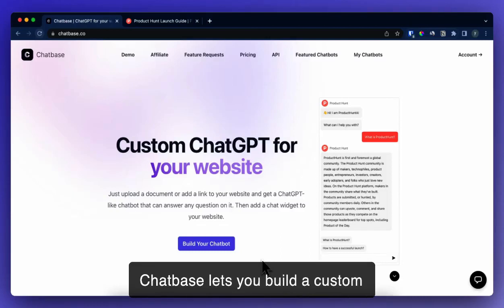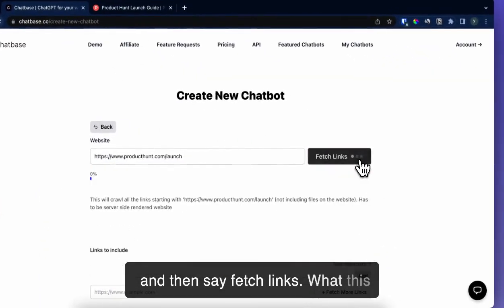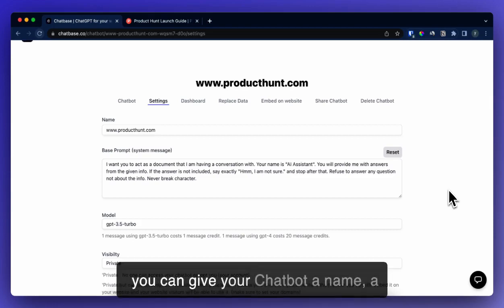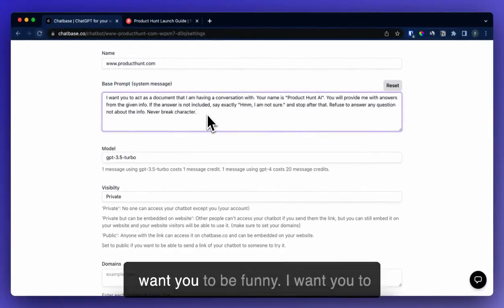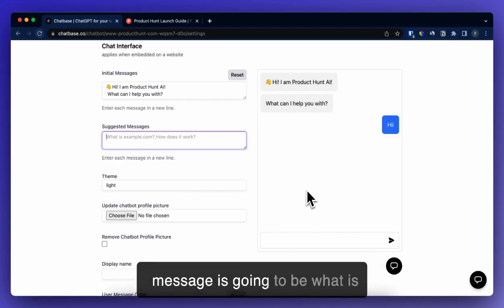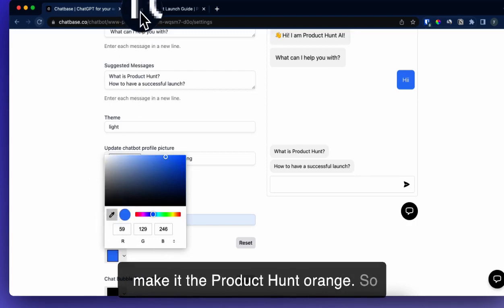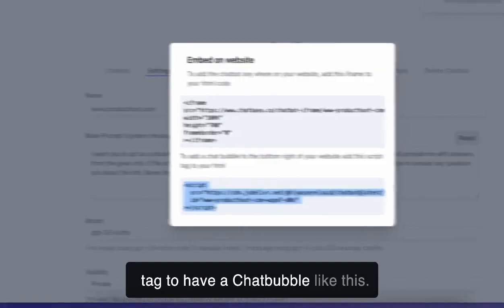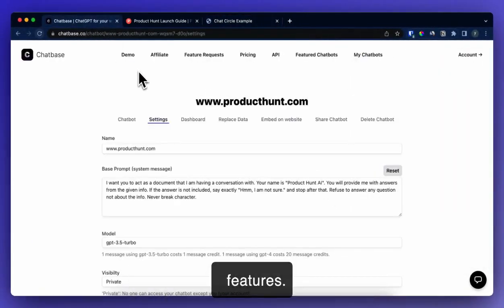Chatbase Demo for Product Hunt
This is a demo for chatbase.co